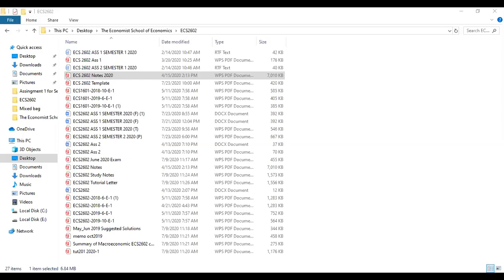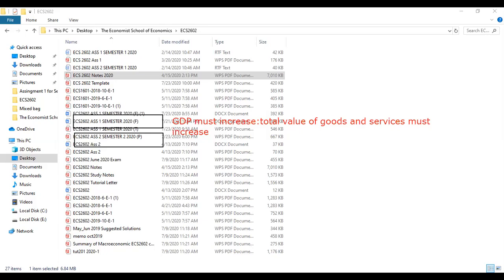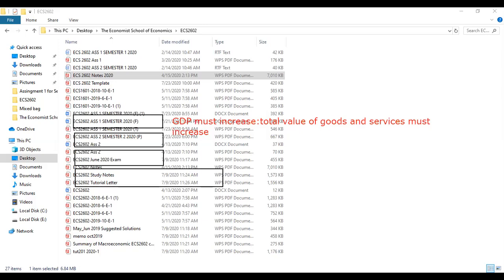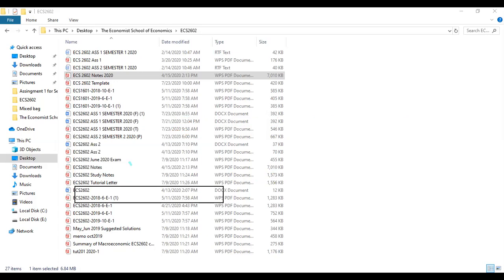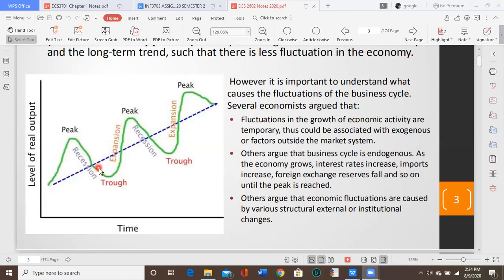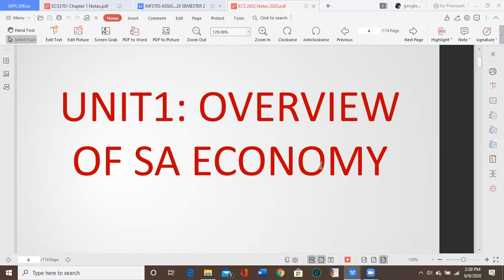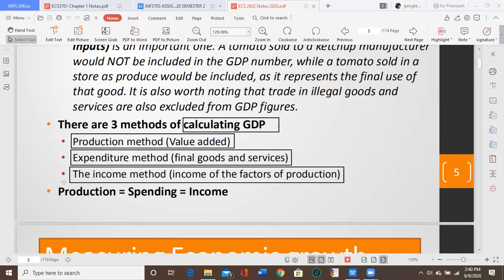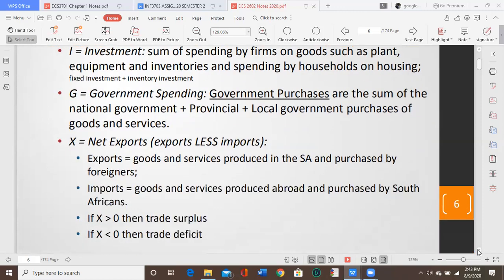ECS2602 CHAPTER 1 FIRST SESSION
UNISA ECS2602 CHAPTER 01 FIRST SESSION